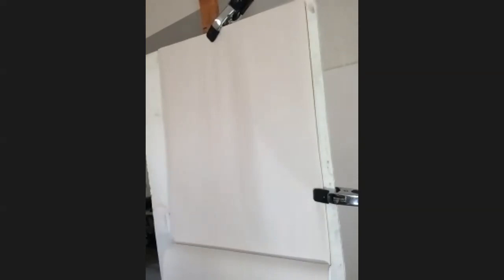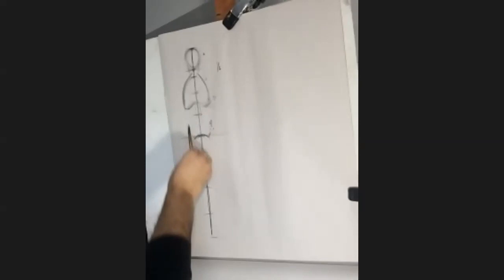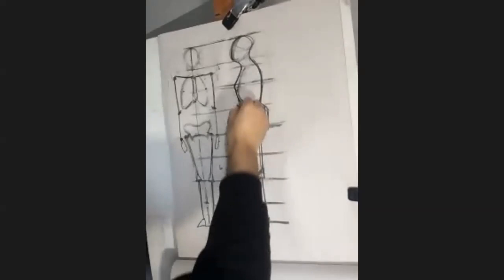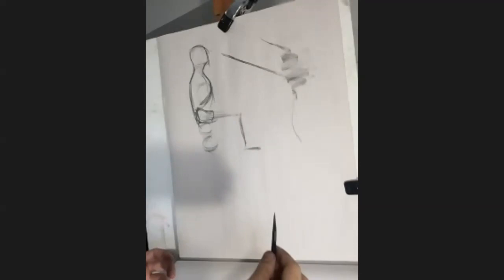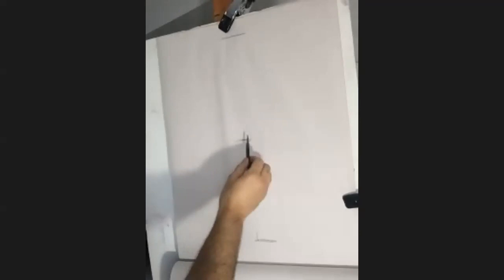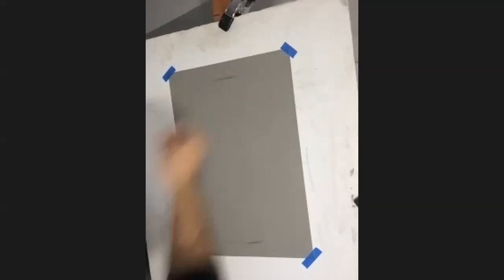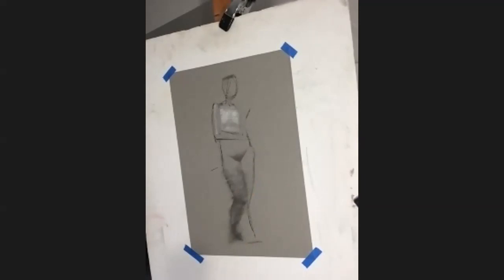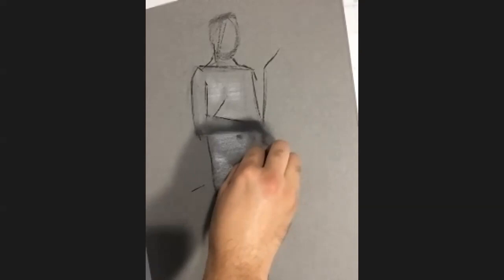Figure Drawing Demonstration with with Jotham Malavé Maldonado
Fleisher teaching artist Jotham Malavé Maldonado provided an overview of how to best approach the shapes and proportions when drawing the figure as part of Fleisher From a Distance, our series of online learning and community building events.

Jotham holds an associates degree in technologies of telecommunications from the University of Puerto Rico. He studied at the School of Fine Arts of San Juan, from which he graduated with honors in 2014. Upon completing his MFA at the Pennsylvania Academy of Fine Arts he was awarded The Judith McGregor Caldwell Purchase Prize for the academy’s permanent collection and The Woodmere Art Museum Purchase Prize. He has had several exhibitions in museums, such as the Museum of Art of Puerto Rico, Museum of San Juan, Museum of Contemporary Art, and in alternative spaces such as La Productora in Santurce, Puerto Rico. He currently lives between Philadelphia and New York.